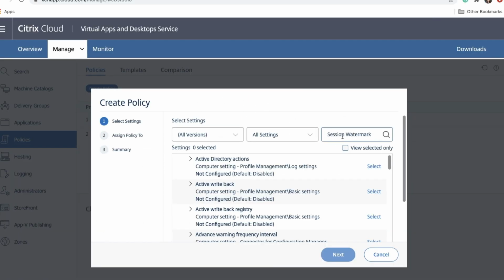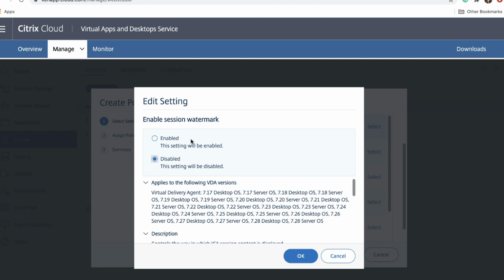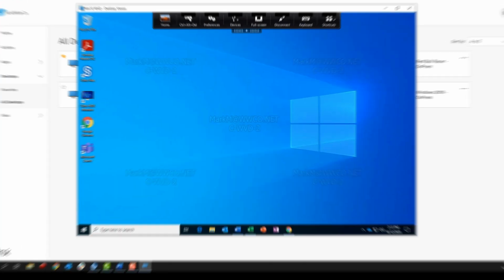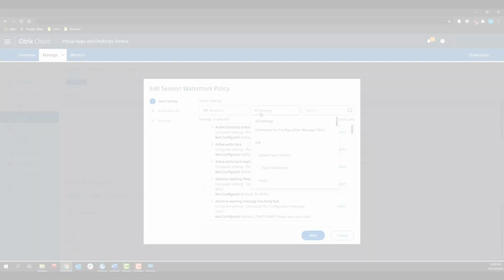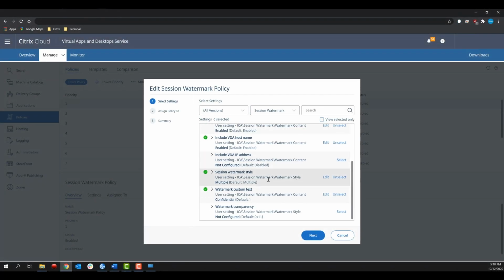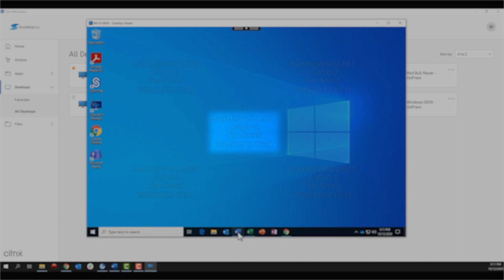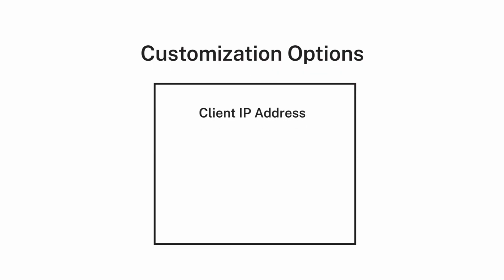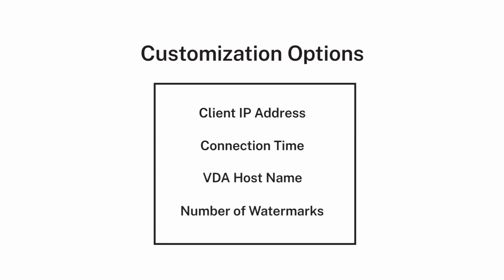Session Watermarking with Citrix Virtual Apps and Desktops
Session Watermarking is a simple, easy way to keep your Citrix Virtual Apps and Desktops data under control. By displaying a customized, text-based watermark on an app or desktop session, you can deter unauthorized sharing via screen shots or photographs—and accurately trace any leaks that do occur.